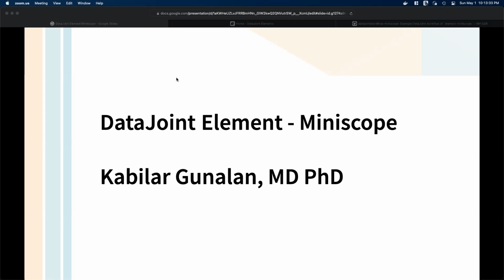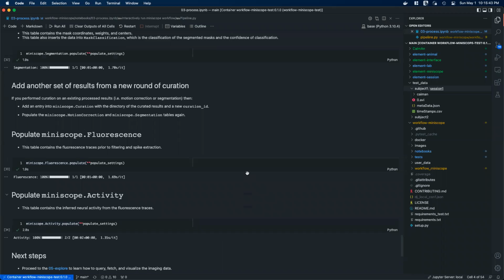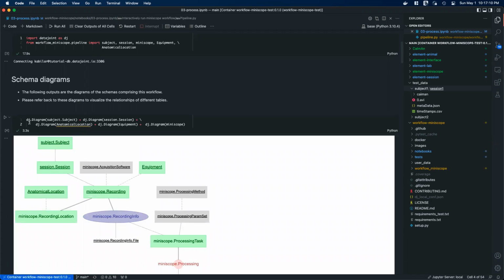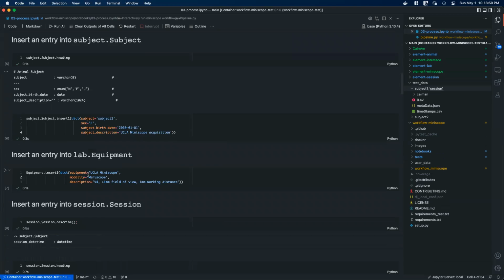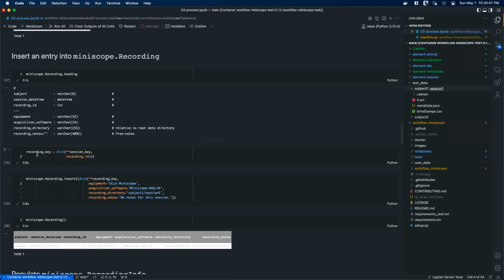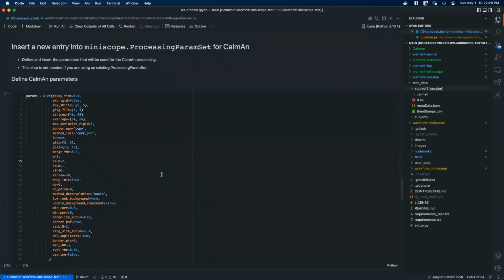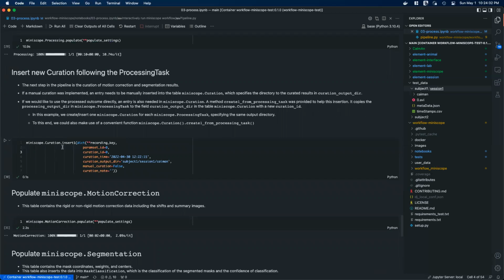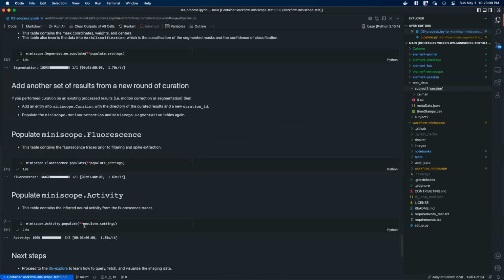DataJoint: Element Miniscope Tutorial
Supported by NIH U24.